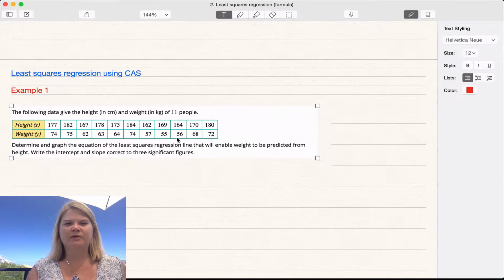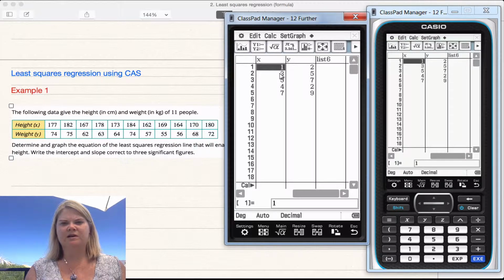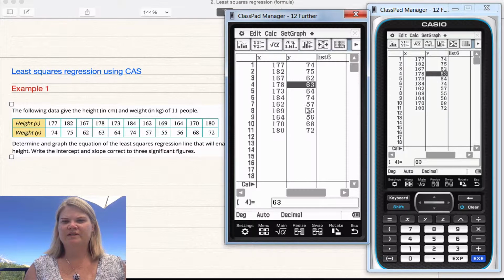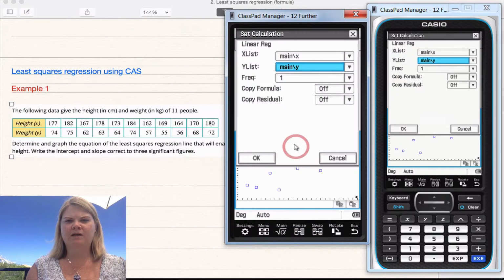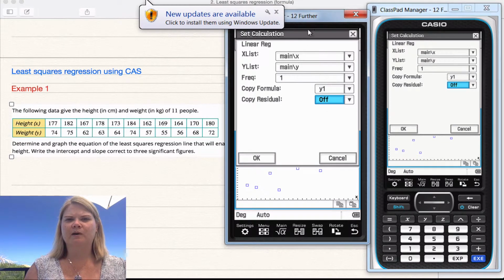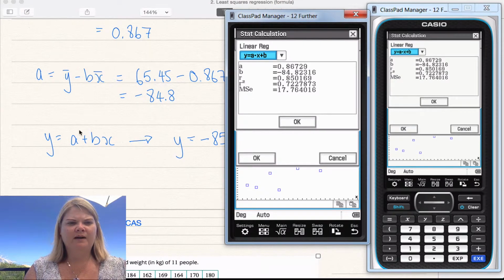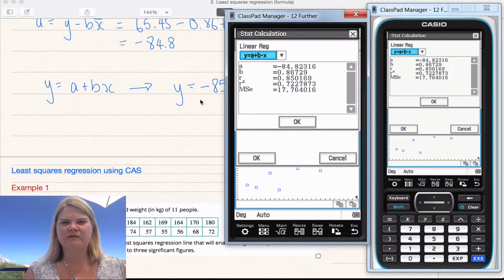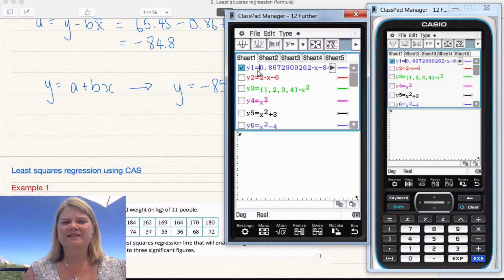Least squares regression line (CAS)